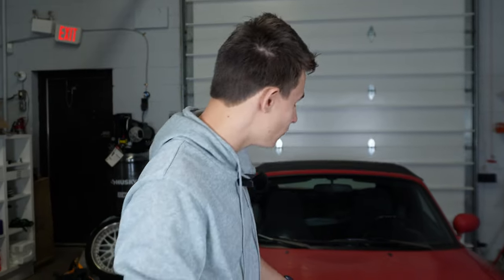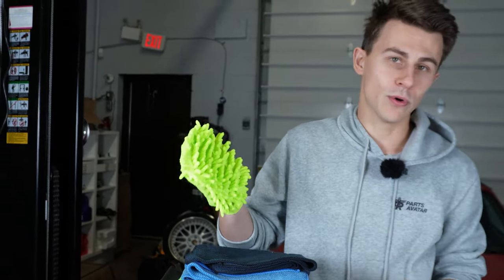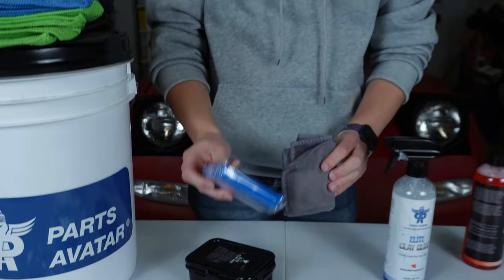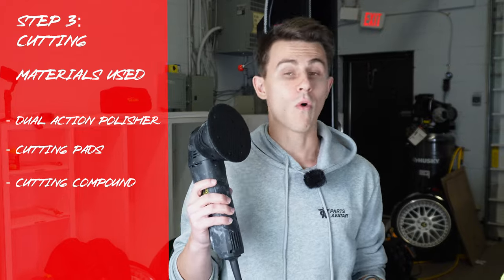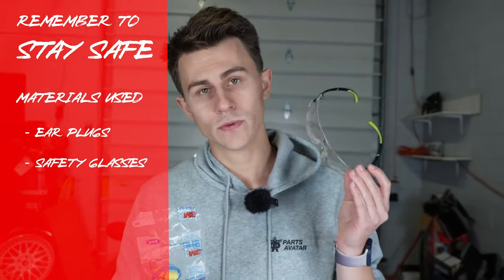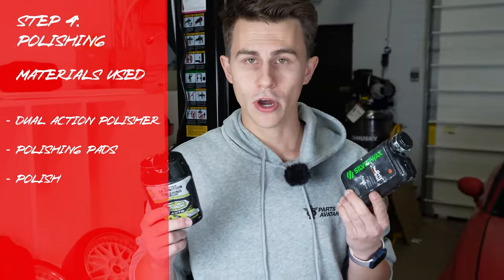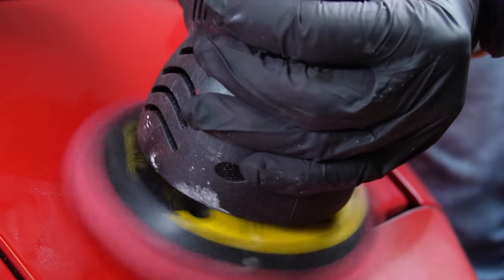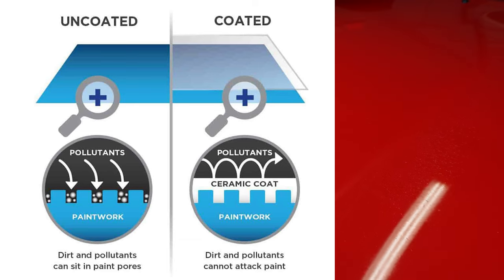How To Properly Restore Faded Paint - Miata Dinosaur Skin!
In this video we take on the challenge of reviving a classic barn find Miata and giving it a second chance to shine. Join us as we embark on a transformative journey from neglected to pristine through a meticulous 2-stage paint correction process.

🛠️ Paint Correction Process:
1. Decontamination: We kick things off by removing years of grime, dirt, and contaminants that have accumulated on the car's surface.
2. Polishing: Our skilled team engages in a 2-stage polishing process to eliminate swirls, scratches, and imperfections, restoring the paint to its original luster.
🎨 Two-Stage Paint Correction:
- Stage 1: Heavy cutting to address deeper scratches and paint defects.
- Stage 2: Finer polishing to refine the surface and enhance the overall gloss.

To ensure the restored beauty stands the test of time, we've chosen Parts Avatars Ceramic Obsession for the final touch. Learn about the application process and the protective benefits this cutting-edge ceramic coating provides.

Get ready to witness the revival of a barn find Miata like never before. Join us on this paint restoration journey, where passion meets precision! 🚗💨